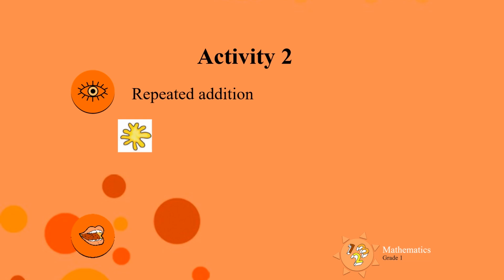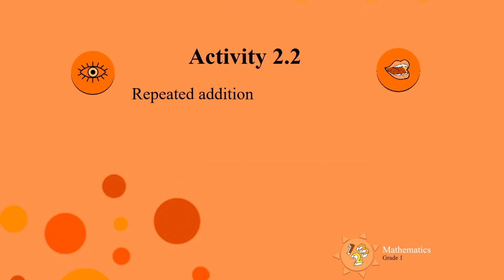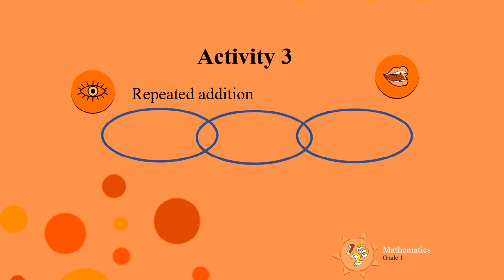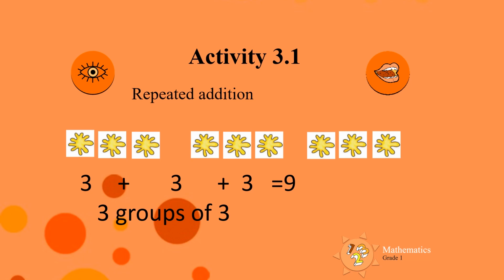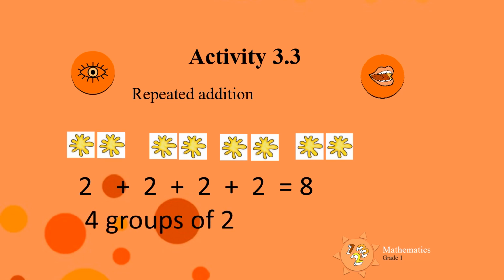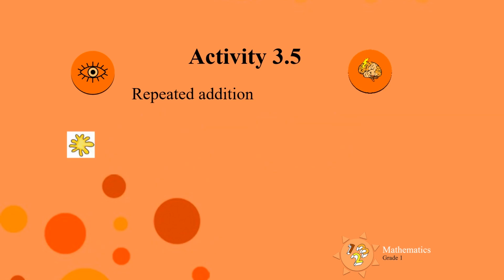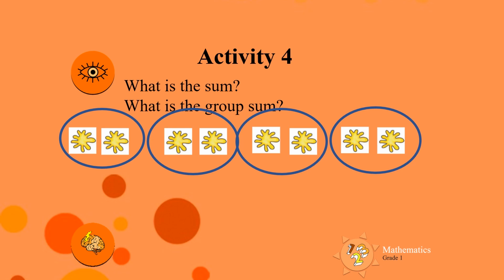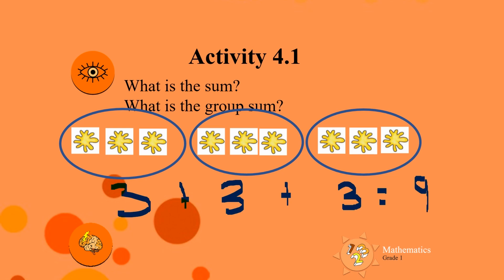Repeated Addition up to 10 UNI D11 Gr1 Mat